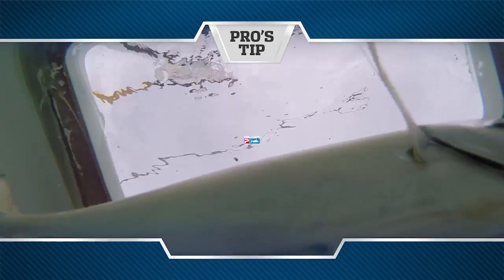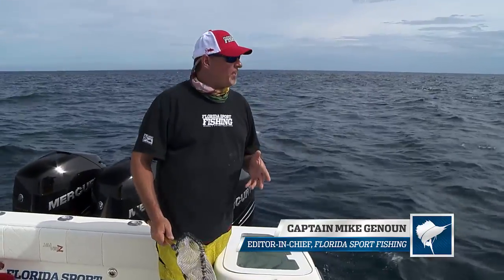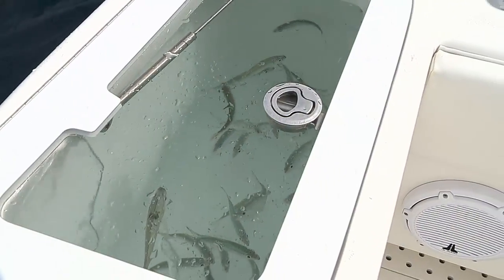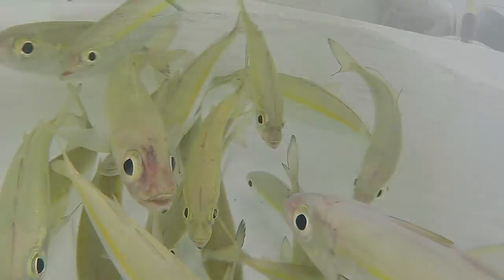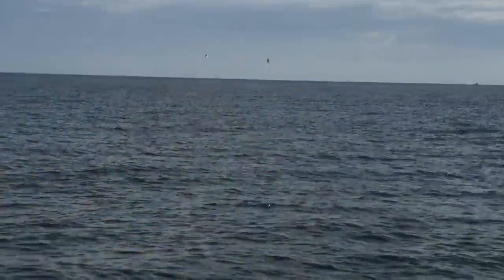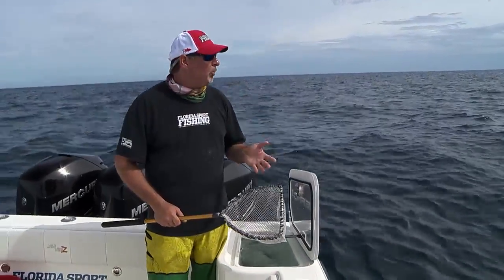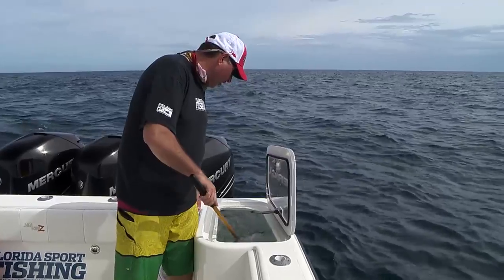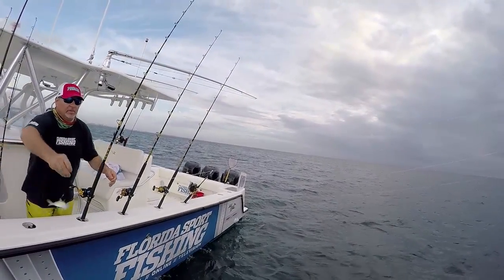How To Handle Live Bait When Kite Fishing - Florida Sport Fishing TV - Catch More Sailfish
A number of live bait tips guaranteed to help keep you connected.

▼ FSF TV Crew:
• Creator/Host: Capt. Mike Genoun → @FloridaSportFishingTV
• Co-Host: Capt. Carlos Rodriguez → @MareaGear
• Producer/Videographer: Micah Simoneaux → @MicahInTheWild
• Aerial/underwater Footage: Capt. Matt Arnholt → @CaptMattArnholt